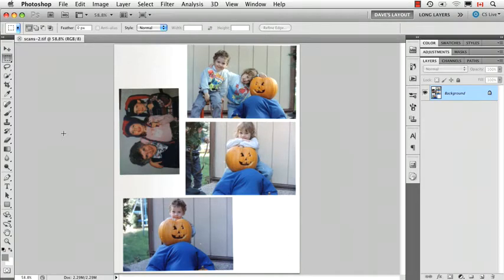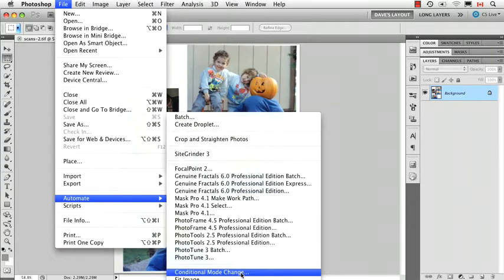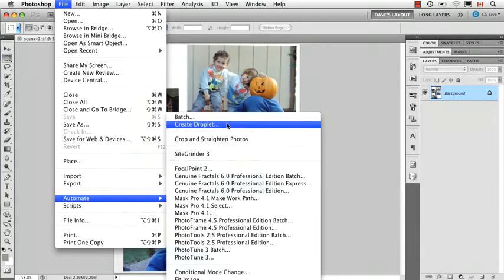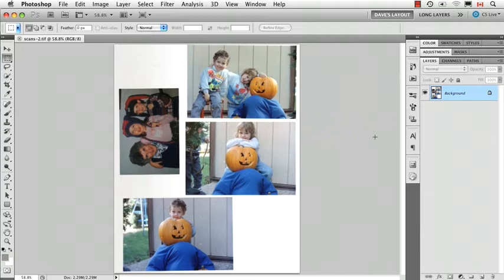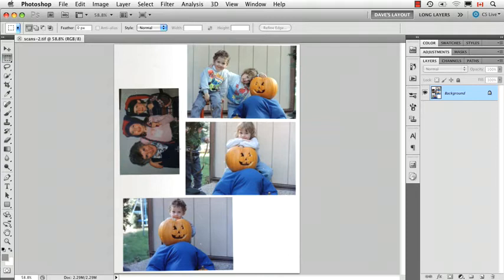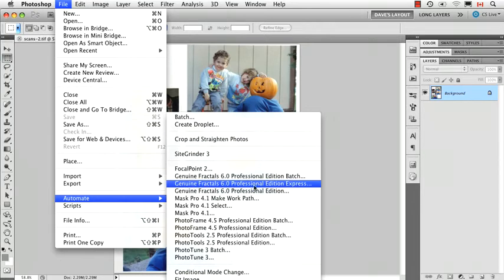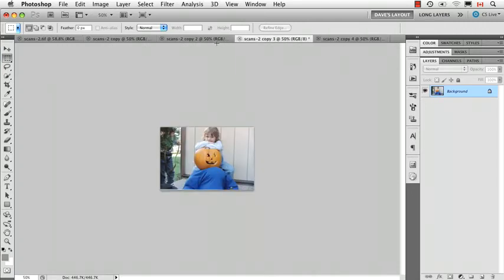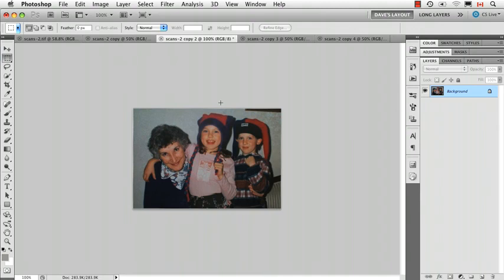Crop and Straighten Photos on Adobe Photoshop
Kelby Adobe Photoshop Training
02 Crop and Straighten Photos